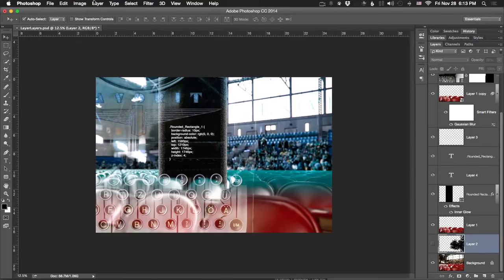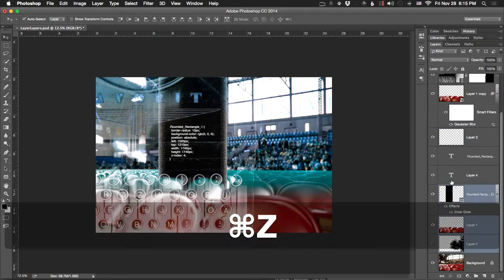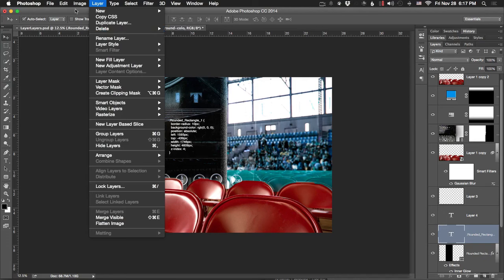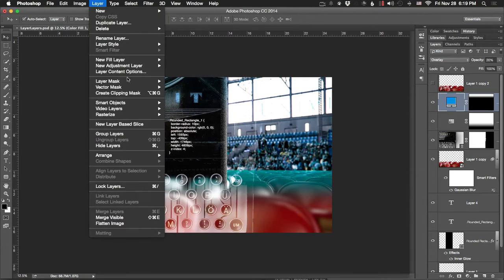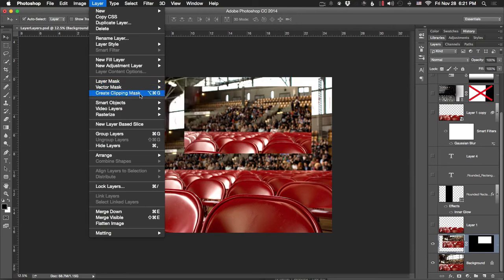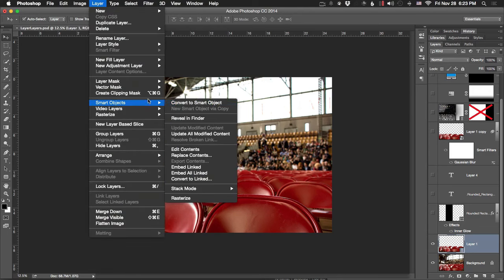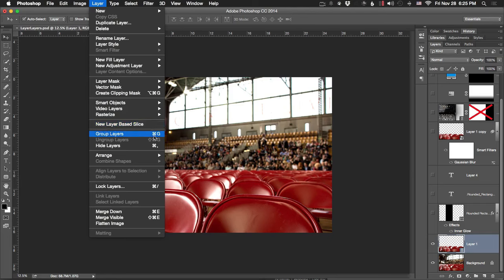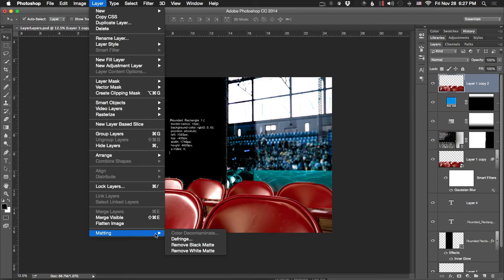141 10 Photoshop CC Crash Drop Downs Intro Layers Helping You Learn Keyboard Shortcuts and Ver